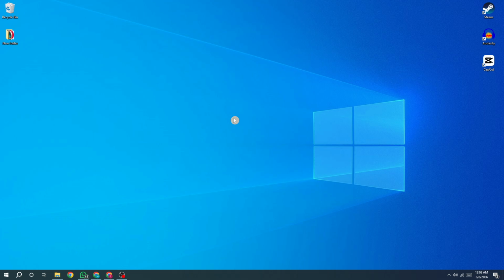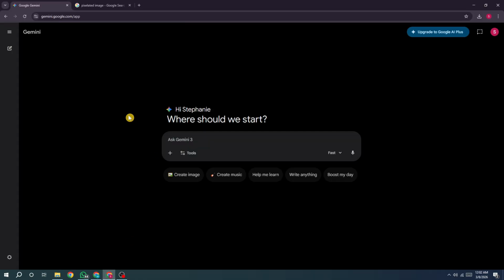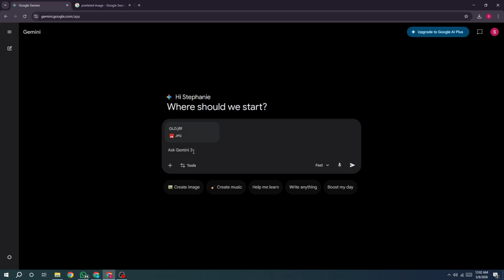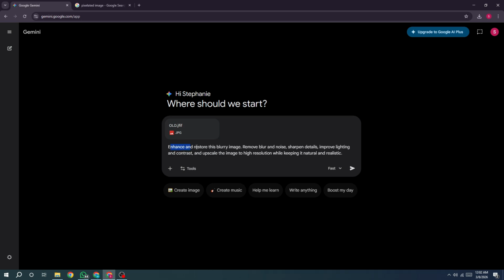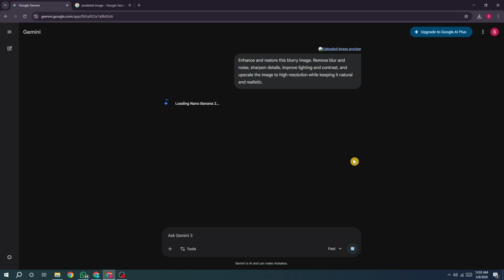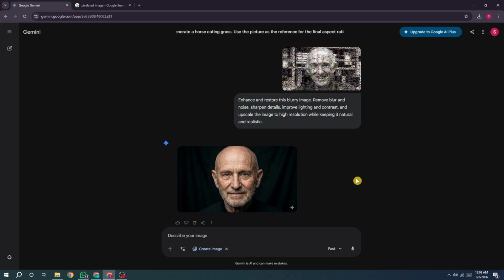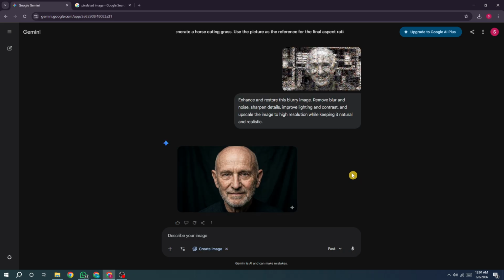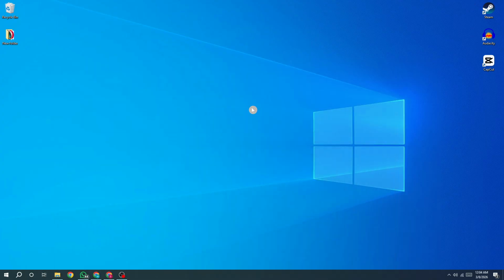Fix Blurry AI Images in Gemini 🖼️ Improve Image Quality and Sharpness Instantly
Are your AI images in Gemini coming out blurry or low quality? In this video, I show you how to fix blurry AI images in Gemini and generate sharper, clearer visuals using simple prompt adjustments and image settings.

🔶 What You’ll Learn in This Gemini AI Guide:
🔶 Why Gemini sometimes generates blurry AI images
🔶 How to fix blurry images in Gemini instantly
🔶 Prompt tips to improve AI image quality
🔶 Tricks for generating sharper and clearer visuals
🔶 Best practices for high-quality AI image generation

🟢 Why Watch This Gemini AI Tutorial?
🟢 Improve the quality of your AI-generated images
🟢 Learn simple prompt tricks for sharper results
🟢 Avoid common Gemini image generation issues
🟢 Perfect for creators using AI image tools

🔶 Gemini users generating AI images
🔶 Content creators using AI design tools
🔶 Beginners learning AI image generation
🔶 Anyone experiencing blurry AI images

🟢 Found This Gemini AI Guide Helpful?
🟢 COMMENT what AI tutorial you want next

⭐ Highlighted Topics:
• Fix Blurry AI Images in Gemini
• Gemini AI Image Quality Tips
• Improve AI Image Sharpness
• Gemini Prompt Optimization
• AI Image Generation Guide